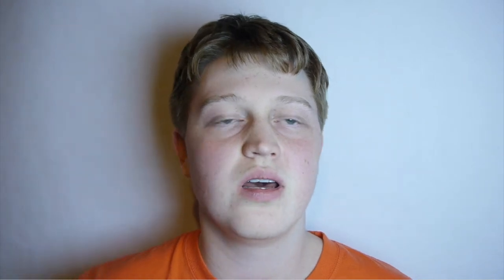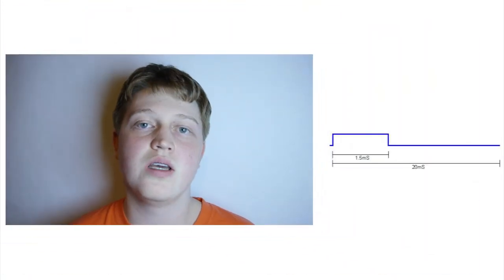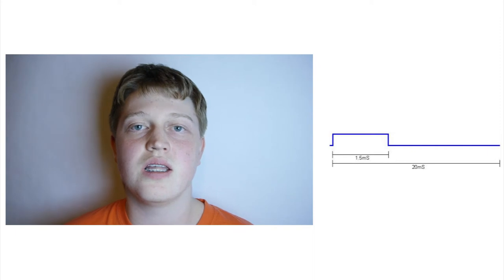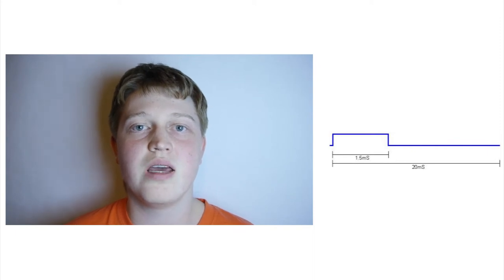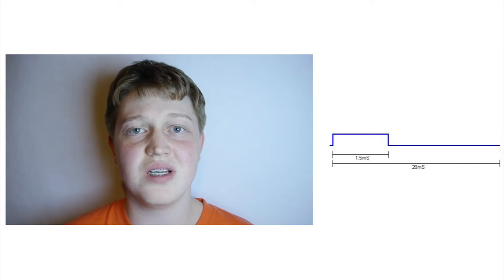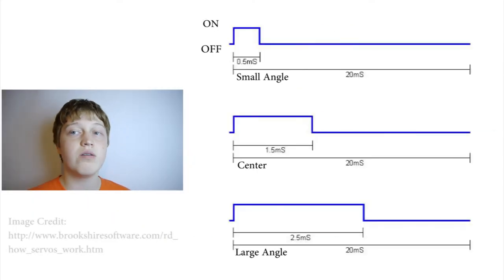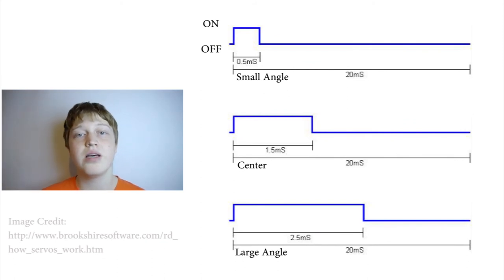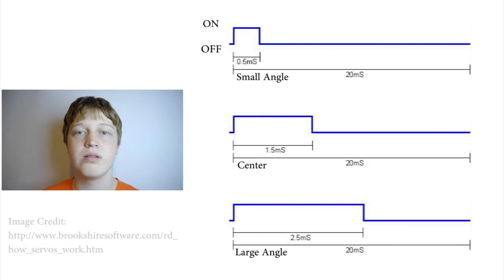What is Pulse Width Modulation?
Austin Nordman explains Pulse Width Modulation.